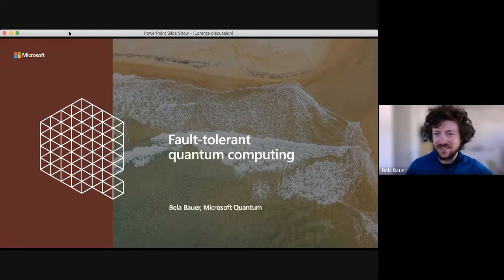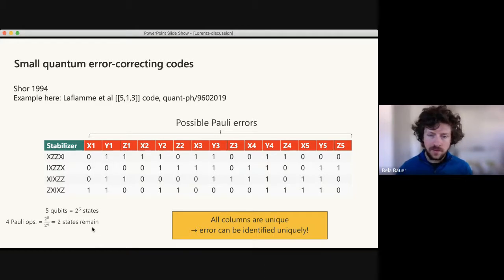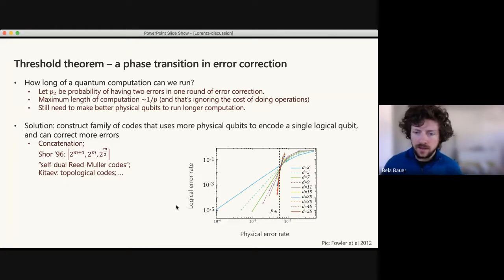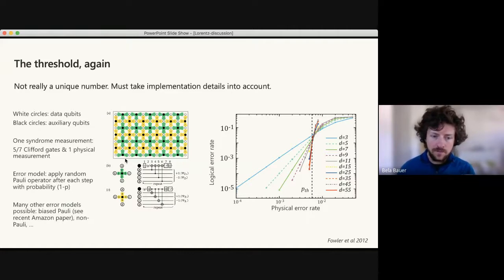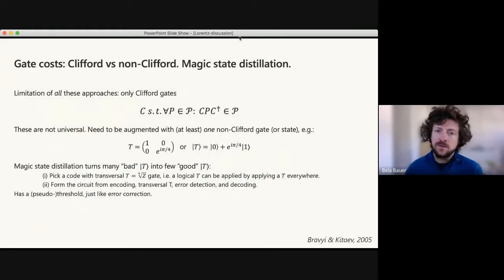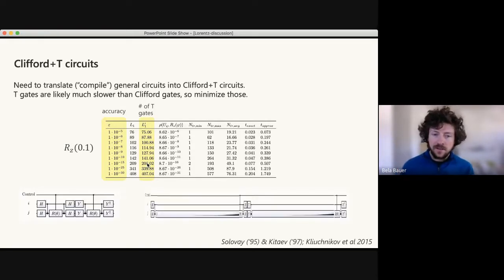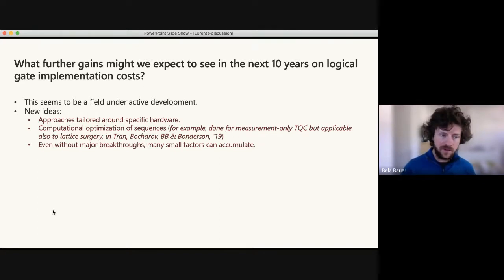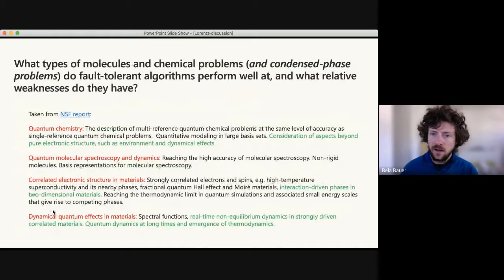Bela Bauer: Discussion session fault-tolerance